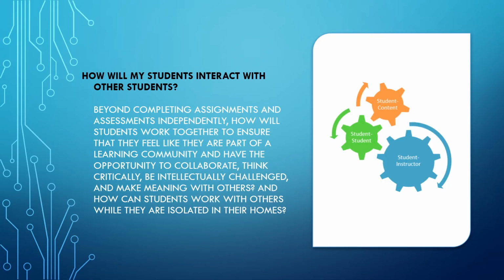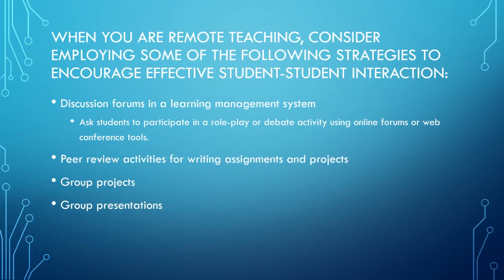Virtual Student Interaction pt 2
This is Part 2 of the virtual teaching series of best practices for us to think about while preparing online lessons for our students.